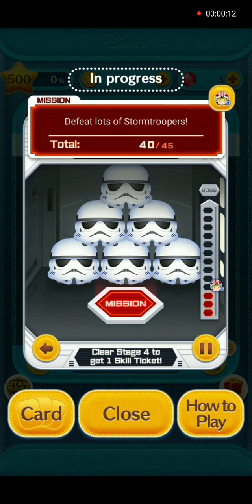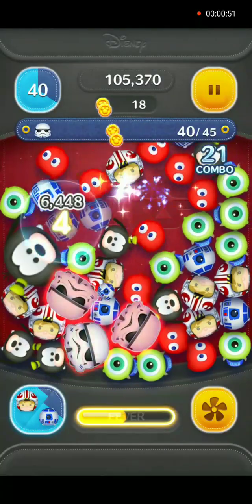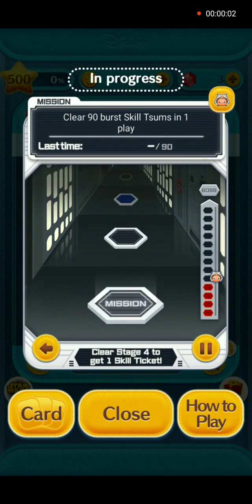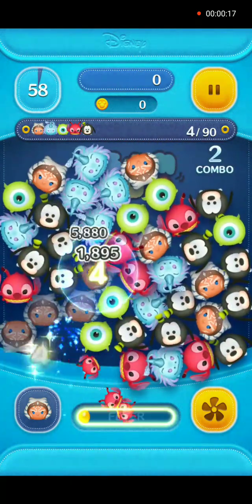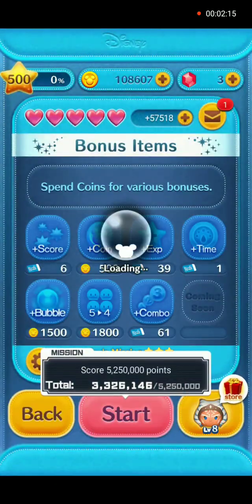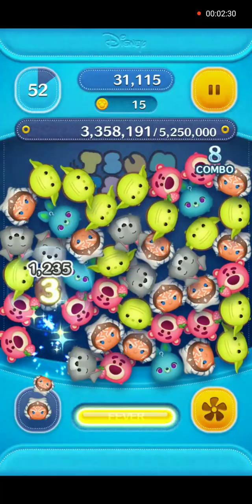Star Wars Villains Battles - Stage 4 Missions 4 Thru 6 - Line Disney Tsum Tsum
This video shows the gameplay for Star Wars Villains Battles. We are on Stage 4 Missions 4 thru 6.

Missions Timestamps

00:00 - Mission 4 - Defeat lots of Stormtroopers. We will use Pilot Luke and R2 D2 pair tsum in 4 games, no powerups. We will only show the last gameplay.

01:33 - Mission 5 - Clear 90 burst skill tsums in 1 play. We will use Ahsoka Tano in gameplay, no powerups.

02:54 - Mission 6 - Score 5, 250,000 points. We will use Ahsoka Tano in 2 games, no powerups. We will only show the 2nd gameplay.

End Of Missions Timestamps